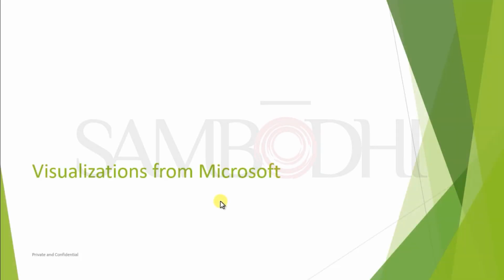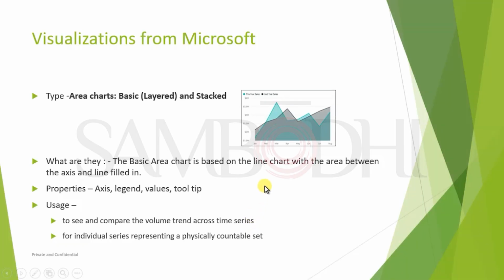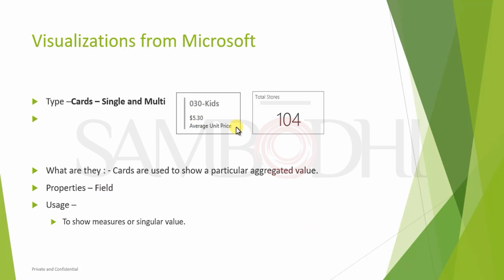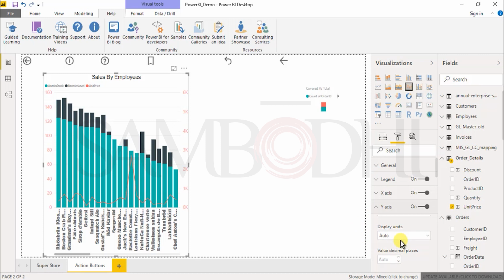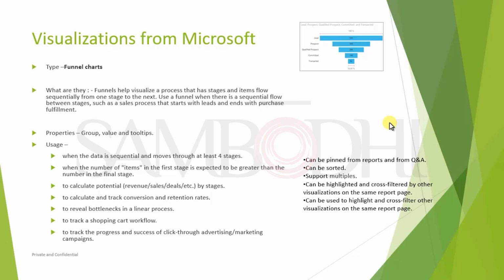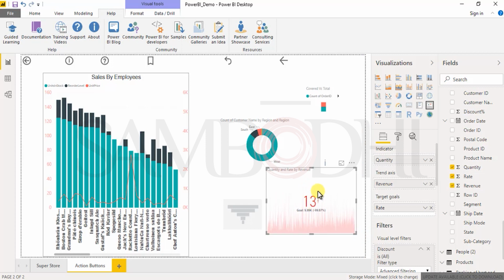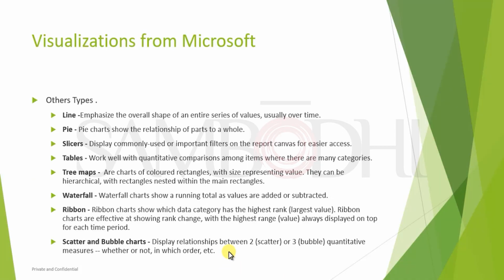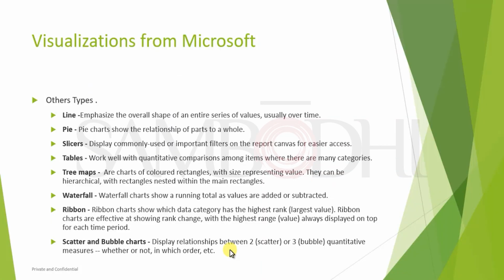Uncover Insights with Power BI: Transform Data into Action!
Welcome to our journey into "Uncovering Insights with Power BI." In this video, we dive into the world of data analysis and visualization, demonstrating how Power BI empowers you to turn raw data into actionable insights.

Power BI is a powerful business intelligence tool that enables you to create interactive and visually compelling reports and dashboards. In this guide, we explore how to connect to various data sources, transform data, and create insightful visualizations that drive informed decision-making.

Join us as we discuss Power BI's capabilities, data modeling, DAX functions, and best practices for creating impactful reports. Discover how to showcase trends, patterns, and correlations in your data that can lead to valuable business insights.

Timestamps:
0:00 - Introduction to Uncovering Insights with Power BI
11:20 - Unlocking the Power of Data Analysis and Visualization
26:45 - Connecting to Data Sources: From Raw to Insights
36:12 - Data Transformation and Preparation Techniques
48:50 - Building Data Models for In-Depth Analysis
53:30 - Creating Visualizations: Charts, Tables, and More
57:00 - Utilizing DAX Functions for Advanced Analysis
1:05:50 - Designing Interactive Dashboards: Best Practices
1:08:10 - Use Cases: Real-World Insights from Power BI
1:09:00 - Transforming Insights into Informed Decisions
1:11:00 - Conclusion and Next Steps

Discover how Power BI can revolutionize your data analysis journey, enabling you to uncover insights that drive business growth and success.